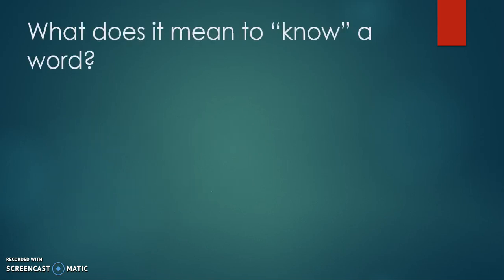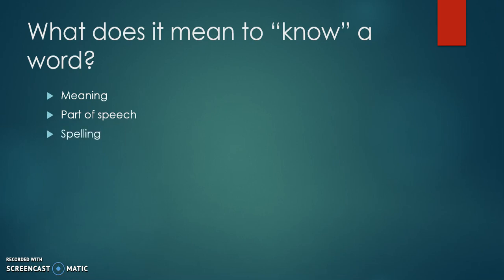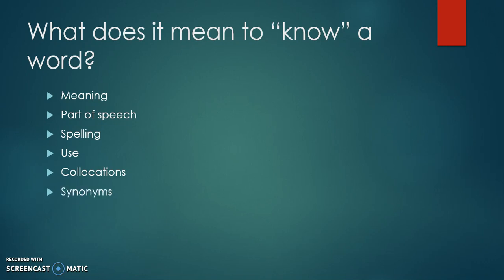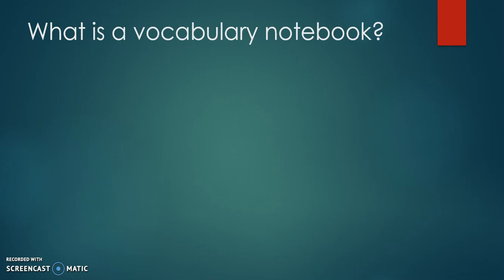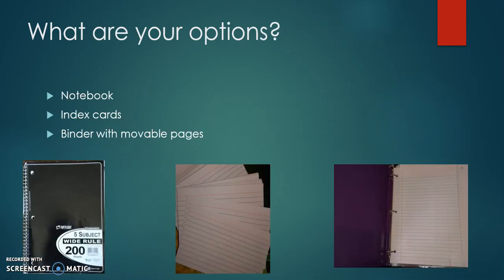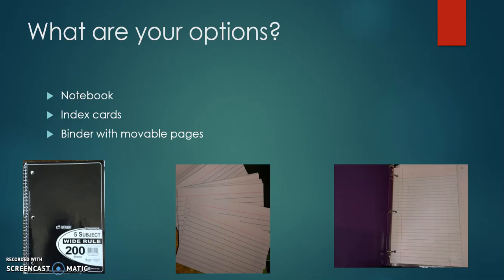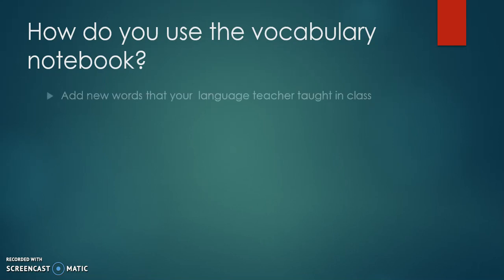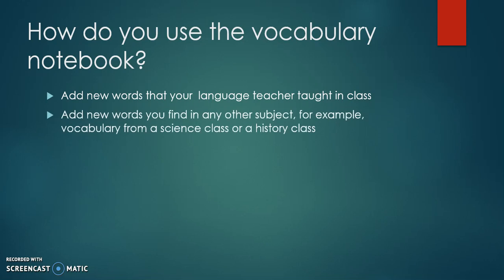Vocabulary Notebooks (Student Version)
This video explains how to use a vocabulary notebook. This is specifically for ESOL students.